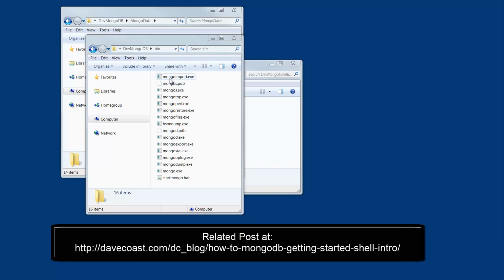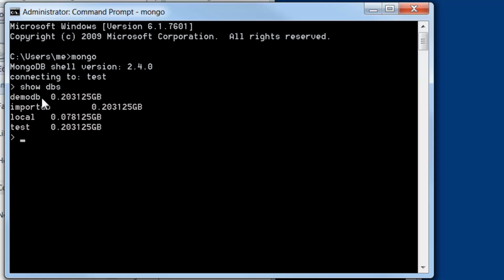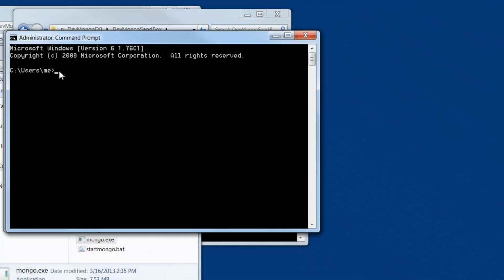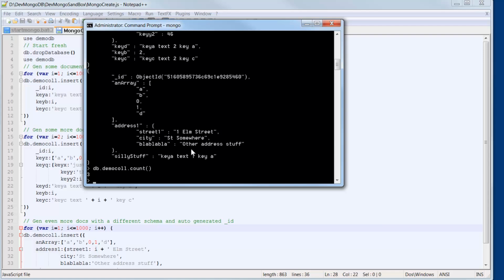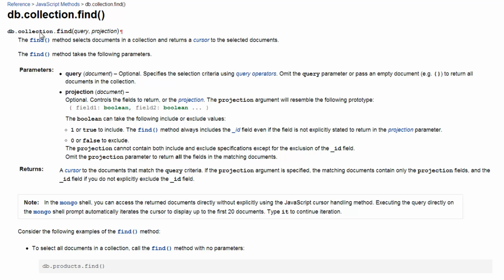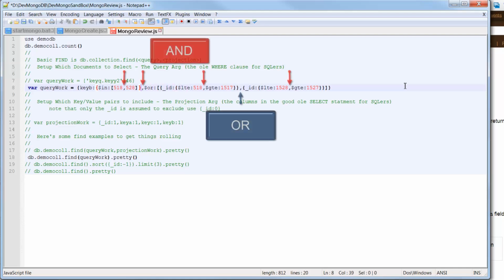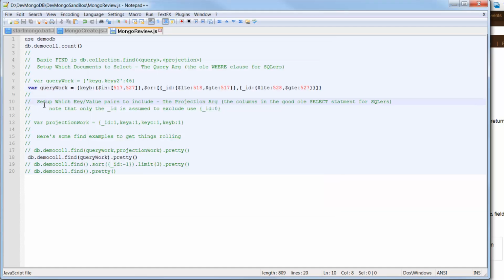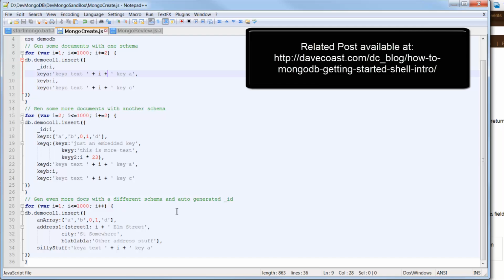How to MongoDB - Getting Started, Shell Intro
Get started running Javascript files to the Shell to generate and retrieve MongoDB documents. Intro to simple js for loops, find, pretty, query and projection syntax.